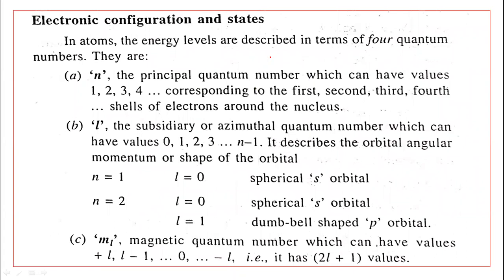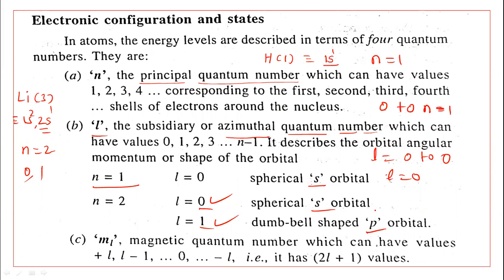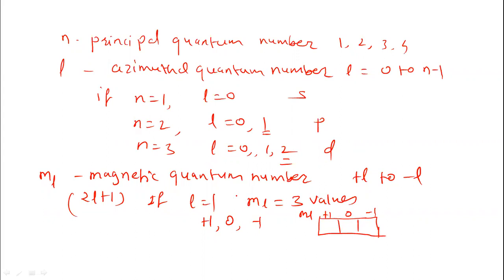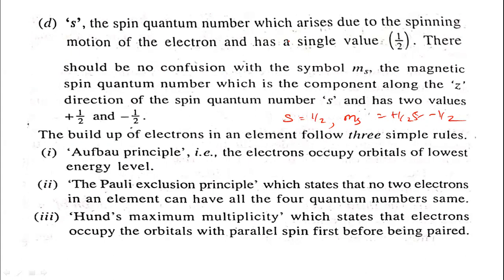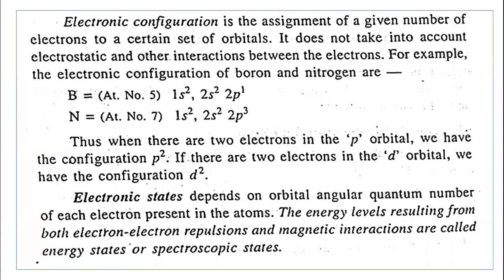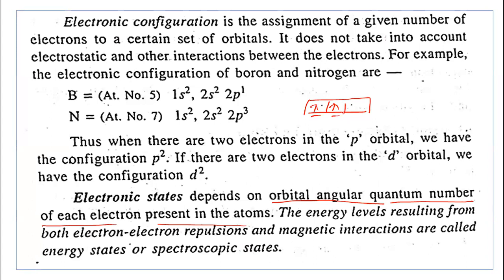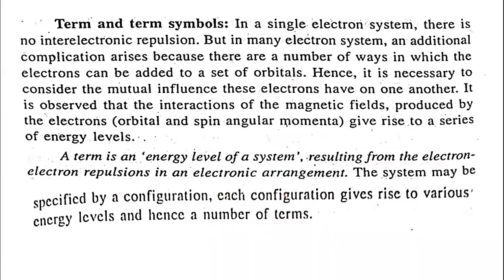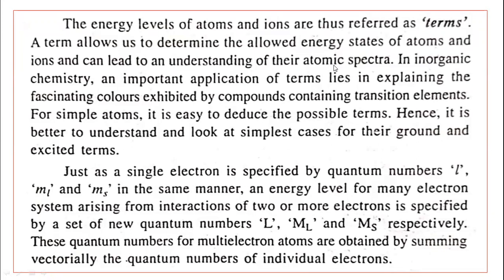Electronic Spectra of Complexes, Term & Term Symbol